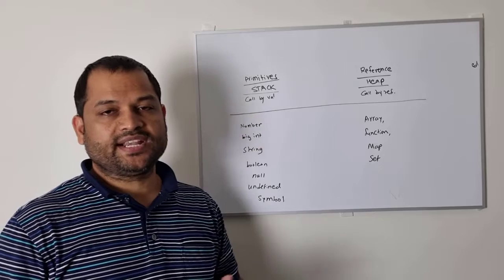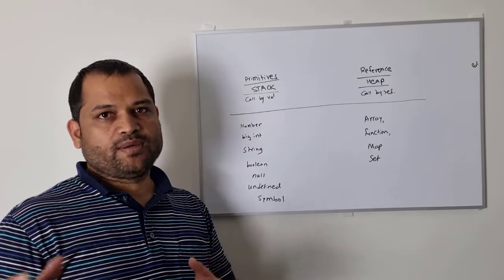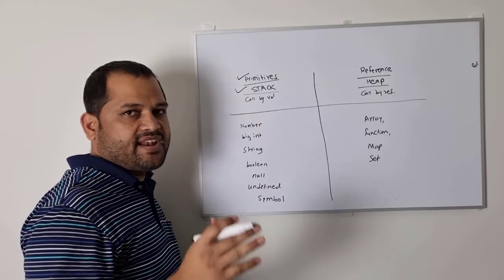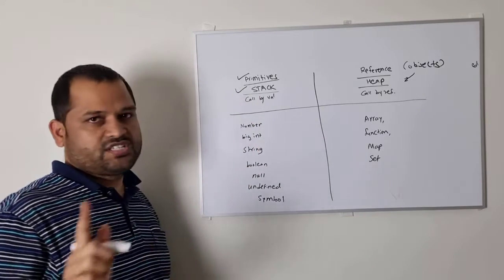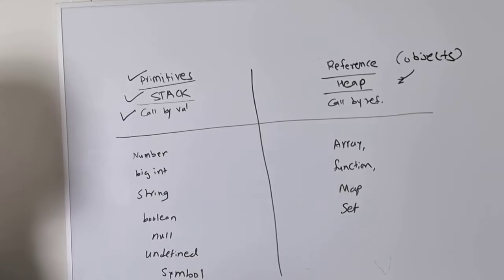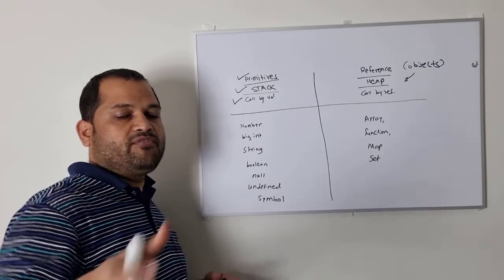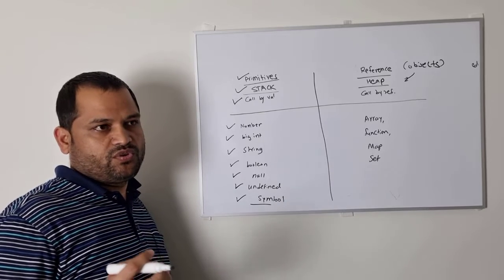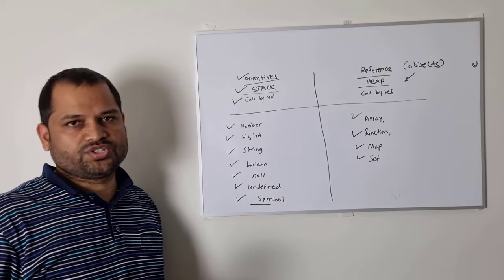Data types in JavaScript | primitives and reference types of variables in JS